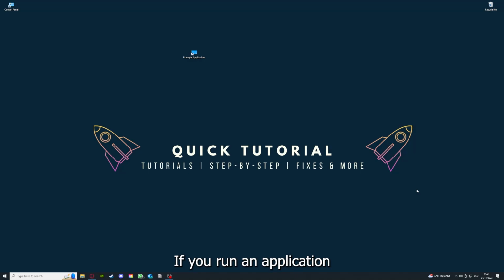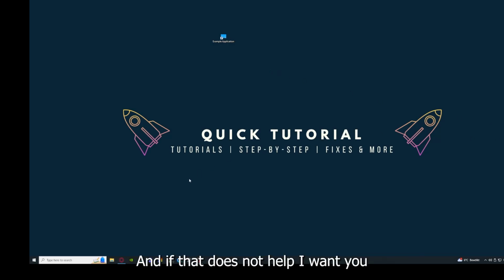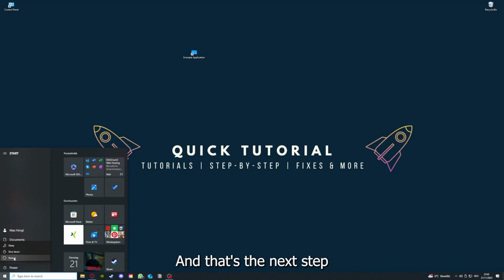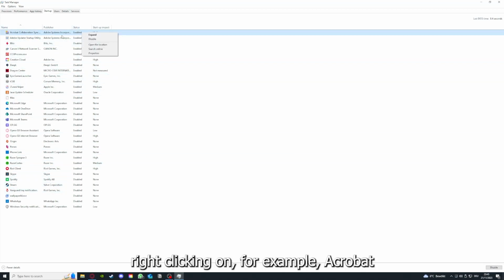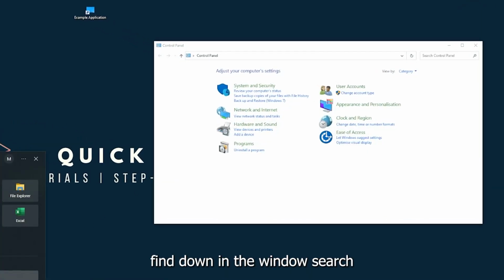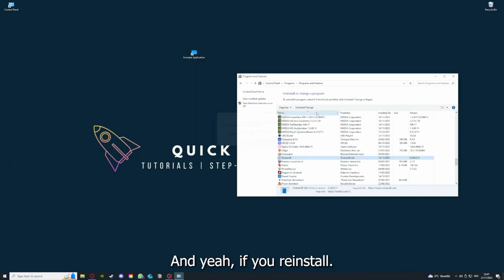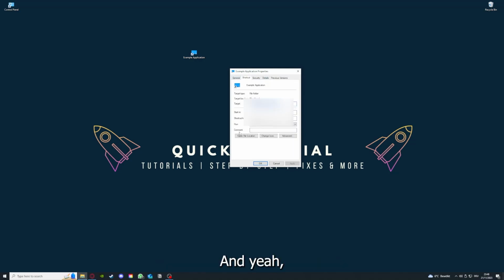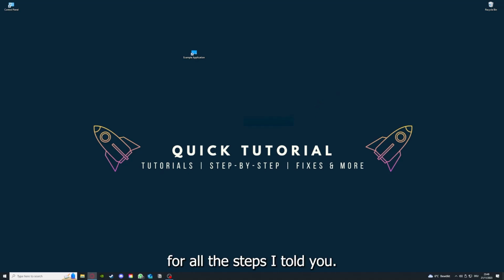STAR WARS THE OLD REPUBLIC – How to Fix Crashing, Lagging, Freezing, black screen…– Full Tutorial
How to fix STAR WARS THE OLD REPUBLIC
How to fix STAR WARS THE OLD REPUBLIC crashing on pc
How to fix STAR WARS THE OLD REPUBLIC crashing on ps5
How to fix STAR WARS THE OLD REPUBLIC crashing on ps4
How to fix STAR WARS THE OLD REPUBLIC lagging
How to fix STAR WARS THE OLD REPUBLIC lagging pc
STAR WARS THE OLD REPUBLIC black screen fix tutorial
Resolving crashing in STAR WARS THE OLD REPUBLIC IV0IV3
How to stop freezing in STAR WARS THE OLD REPUBLIC
Troubleshooting STAR WARS THE OLD REPUBLIC black screen
Fixing lag in STAR WARS THE OLD REPUBLIC IV0IV3
Solving black screen in STAR WARS THE OLD REPUBLIC
STAR WARS THE OLD REPUBLIC troubleshooting for freezes
Preventing crashes in STAR WARS THE OLD REPUBLIC
STAR WARS THE OLD REPUBLIC freezes and black screen
Dealing with crashing in STAR WARS THE OLD REPUBLIC
STAR WARS THE OLD REPUBLIC black screen solutions
Fixing freezing in STAR WARS THE OLD REPUBLIC
Troubleshoot STAR WARS THE OLD REPUBLIC crashes IV0IV3
Solutions for black screen in STAR WARS THE OLD REPUBLIC
Rescue STAR WARS THE OLD REPUBLIC from crashing
STAR WARS THE OLD REPUBLIC freezing and lagging help
Troubleshooting black screen in STAR WARS THE OLD REPUBLIC
Fixing game crashes in STAR WARS THE OLD REPUBLIC
STAR WARS THE OLD REPUBLIC black screen troubleshooting
Preventing freezes in STAR WARS THE OLD REPUBLIC
Resolving crashing and lagging in STAR WARS THE OLD REPUBLIC
STAR WARS THE OLD REPUBLIC troubleshooting for black screen
Fixing black screen and freezes in STAR WARS THE OLD REPUBLIC
STAR WARS THE OLD REPUBLIC crash fix tutorial
Troubleshooting freezes in STAR WARS THE OLD REPUBLIC
STAR WARS THE OLD REPUBLIC black screen fixes
Solving crashes in STAR WARS THE OLD REPUBLIC
STAR WARS THE OLD REPUBLIC black screen issues
Fixing black screen in STAR WARS THE OLD REPUBLIC IV0IV3
Resolving freezing in STAR WARS THE OLD REPUBLIC
STAR WARS THE OLD REPUBLIC troubleshooting guide for crashes
Help! STAR WARS THE OLD REPUBLIC keeps freezing
Fixing crashing and black screen in STAR WARS THE OLD REPUBLIC
STAR WARS THE OLD REPUBLIC freezes and crashes solutions
Rescue my STAR WARS THE OLD REPUBLIC game from crashes
STAR WARS THE OLD REPUBLIC black screen troubleshooting tips
Troubleshoot lag and black screen in STAR WARS THE OLD REPUBLIC
STAR WARS THE OLD REPUBLIC crashing and freezing remedies
Fixing black screen and crashing in STAR WARS THE OLD REPUBLIC
STAR WARS THE OLD REPUBLIC troubleshooting for freezes and crashes
Resolving black screen and freezes in STAR WARS THE OLD REPUBLIC
STAR WARS THE OLD REPUBLIC black screen and crash fixes
Troubleshooting crashing and black screen in STAR WARS THE OLD REPUBLIC
STAR WARS THE OLD REPUBLIC black screen and freeze solutions
Fixing black screen and freezing in STAR WARS THE OLD REPUBLIC
STAR WARS THE OLD REPUBLIC troubleshooting for crashes and freezes
Solutions for black screen and crashing in STAR WARS THE OLD REPUBLIC
STAR WARS THE OLD REPUBLIC black screen and freezing troubleshooting
Help! STAR WARS THE OLD REPUBLIC crashes and freezes constantly
STAR WARS THE OLD REPUBLIC black screen and crash troubleshooting guide